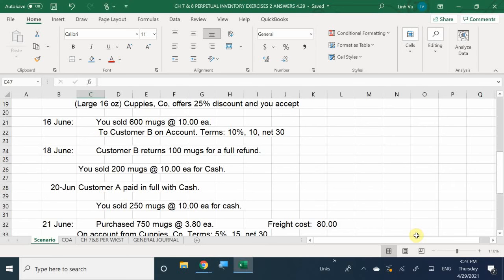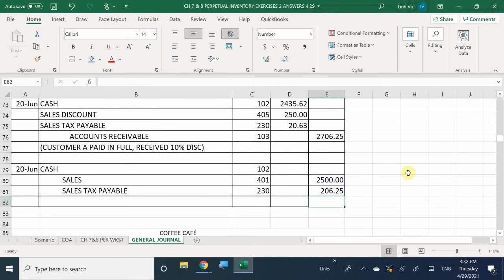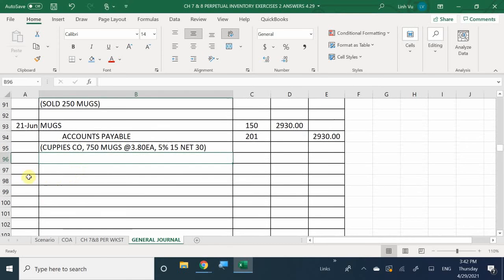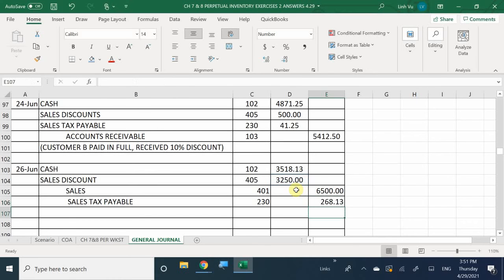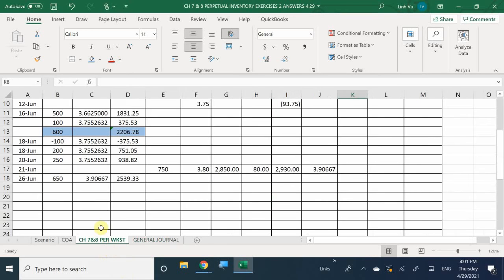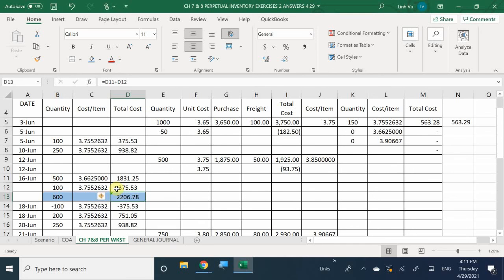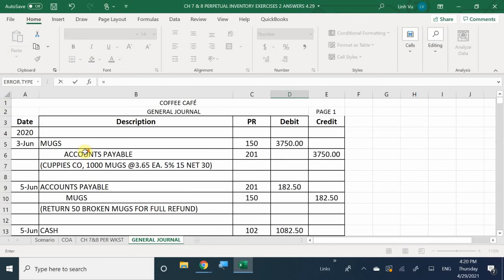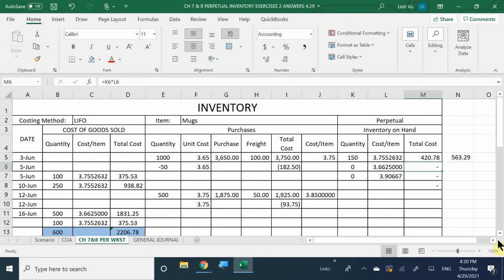PM ACCT 3.8 CH 7&8 PERPETUAL EX P3